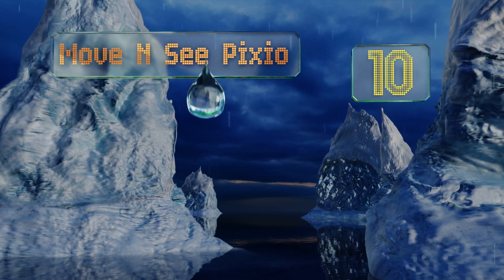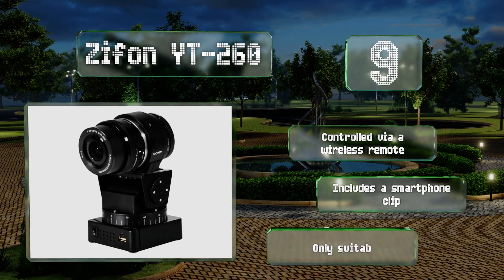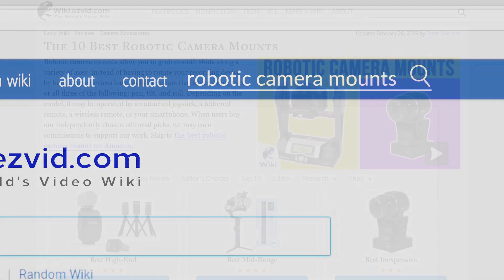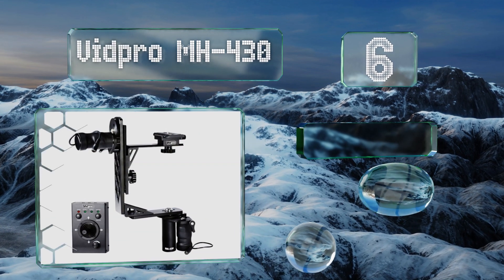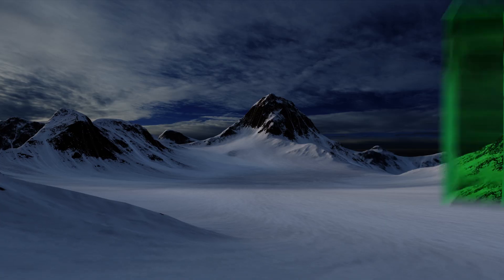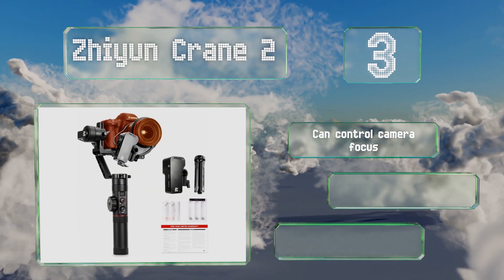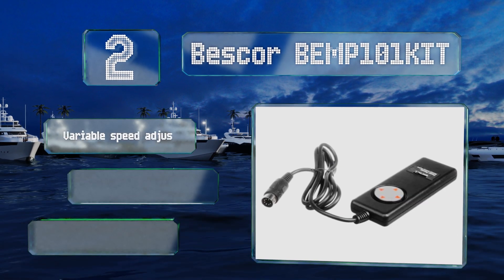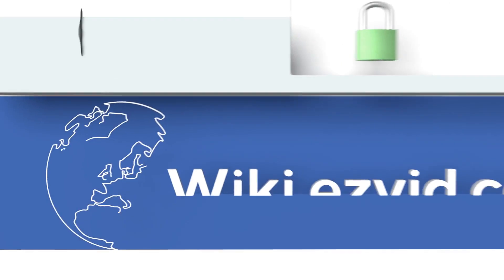10 Best Robotic Camera Mounts 2019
Our complete review, including our selection for the year's best robotic camera mount, is exclusively available on Ezvid Wiki.

Robotic camera mounts included in this wiki include the gigapan epic pro v, vidpro mh-430, tigertilt motorized, zifon yt-260, zhiyun crane 2, feiyutech ak2000, bescor bemp101kit, move n see pixio, zhiyun smooth 4, and moza air 2.